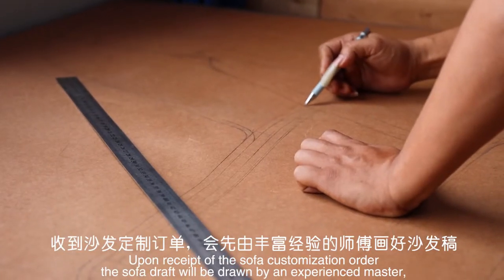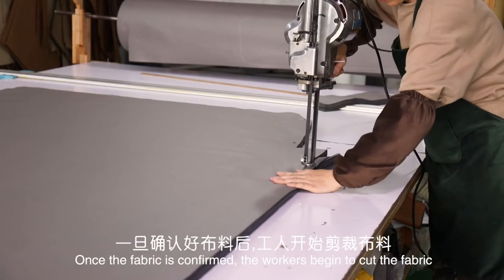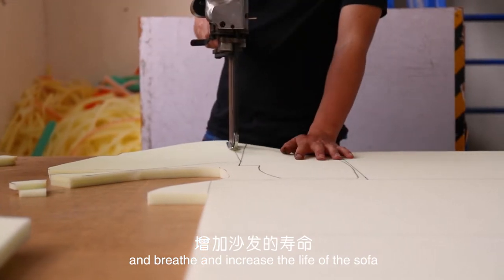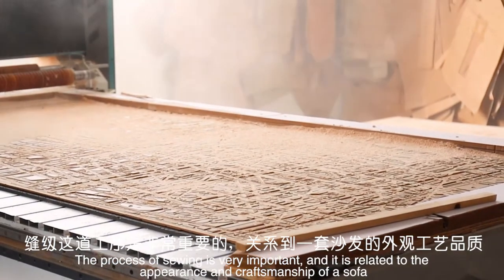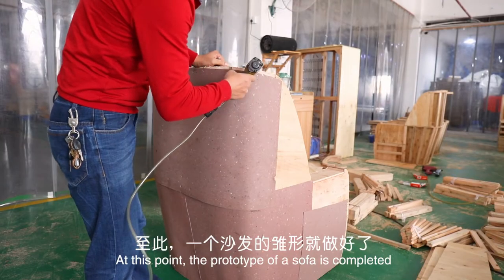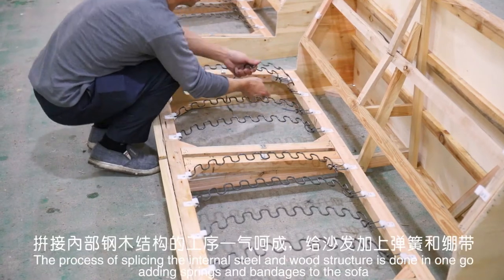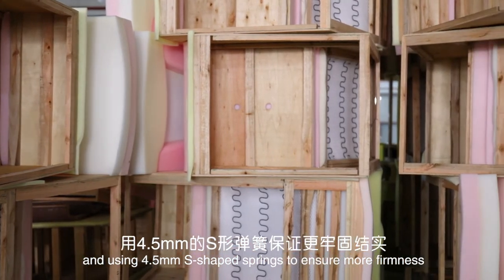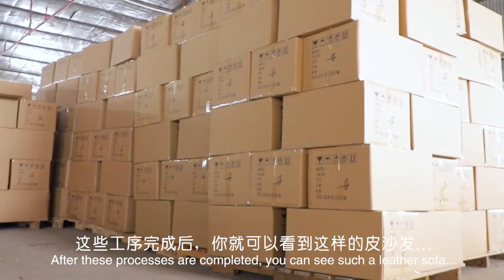The Birth Of A High-Quality Home Theater Sofa: Made By Chihu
To put it simply, it is first to design the sofa theme drawing, select materials, and then assemble. First, sew the cloth, make the internal steel-wood structure, then install the spring, bandage, and cotton on the steel-wood structure, and finally put the cloth on the steel-wood structure to complete the whole sofa production process.